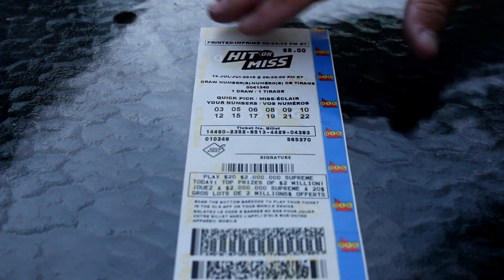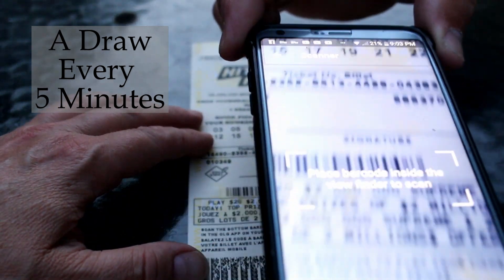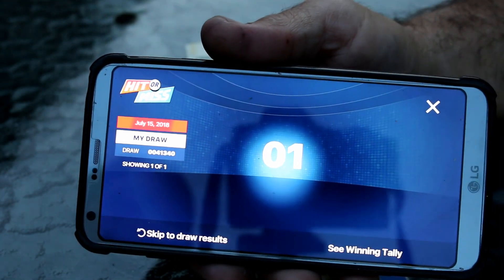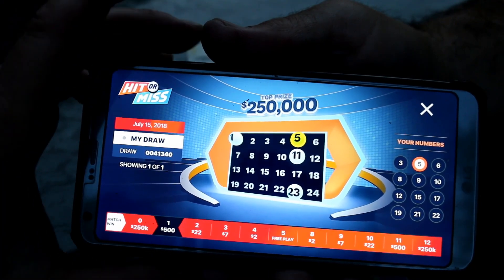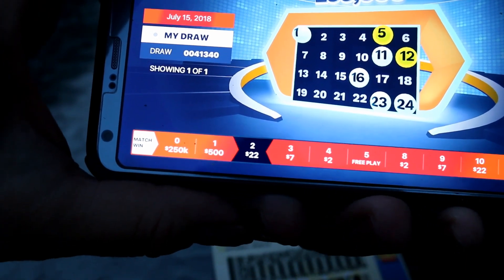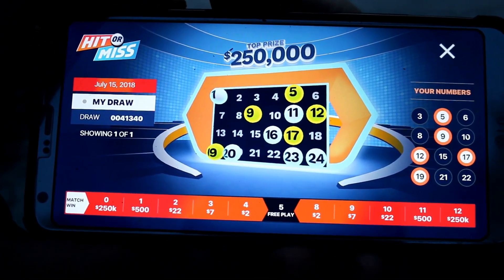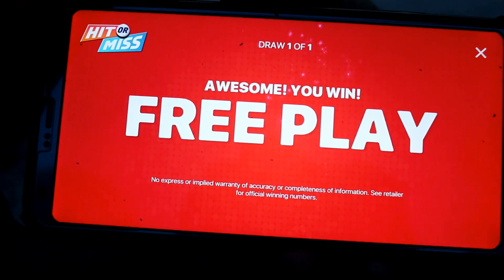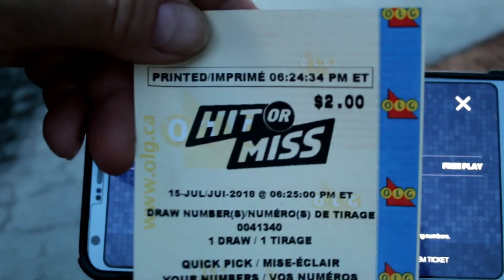Hit or Miss Lottery Ticket | Draw every 5 Minutes | Watch on the OLG App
Hit or Miss Lottery Ticket is drawn every 5 minutes. You can watch and see if you win right from the app on your phone. Wish me luck!